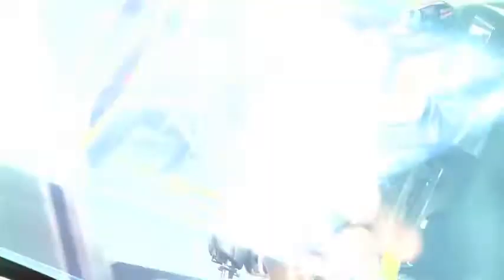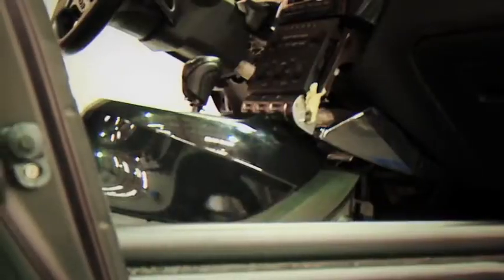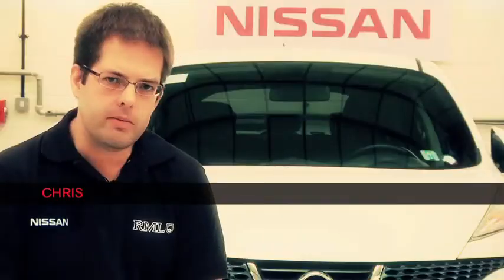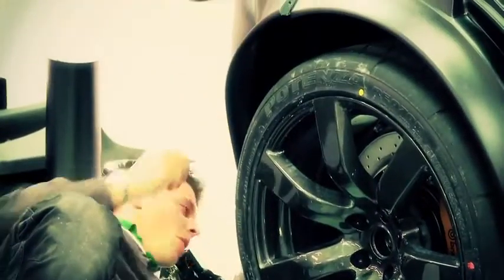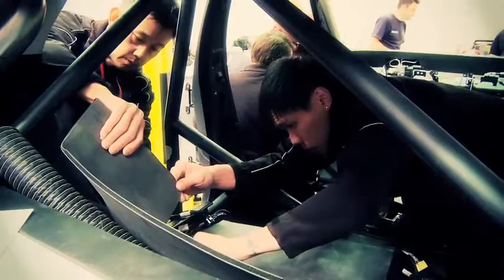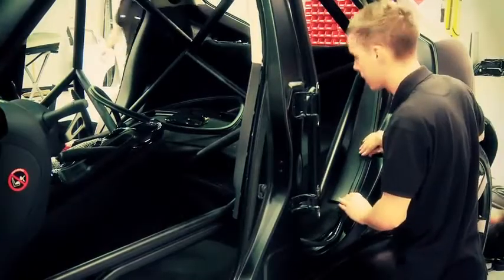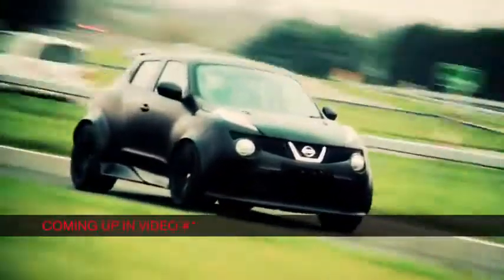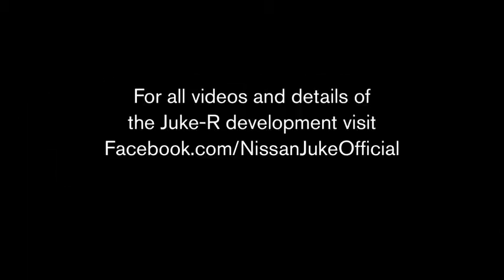Nissan JUKE-R Development - Part 9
The Finishing Touches